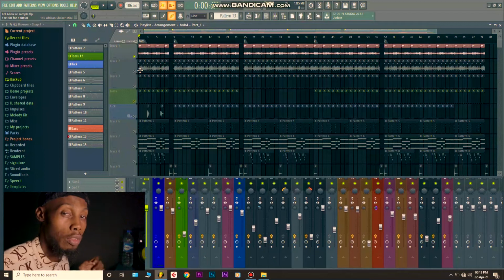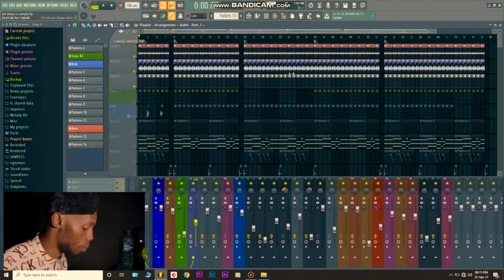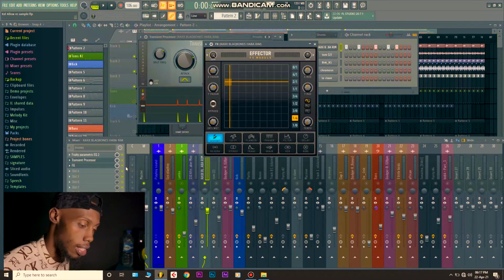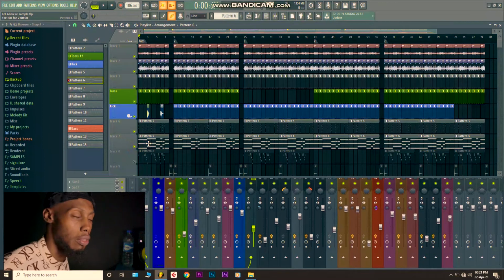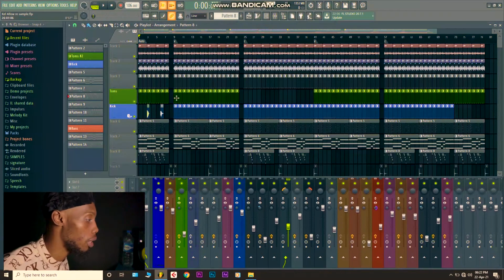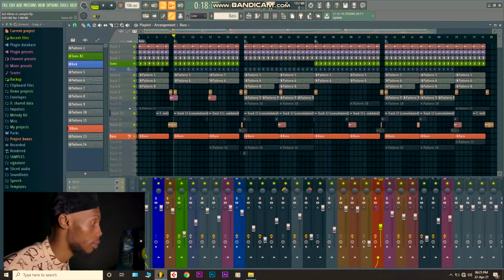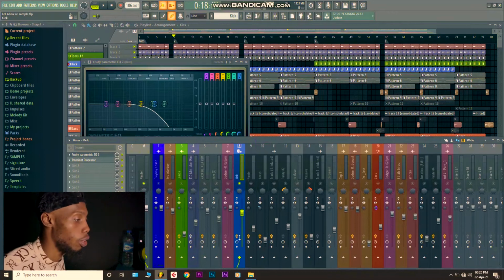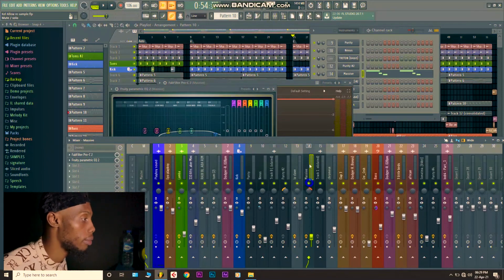How to make afrobeat